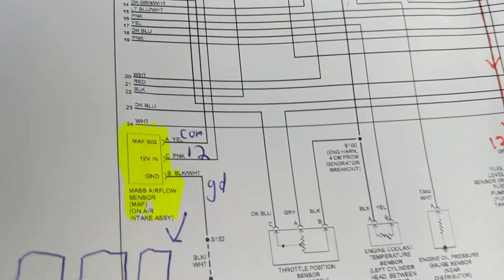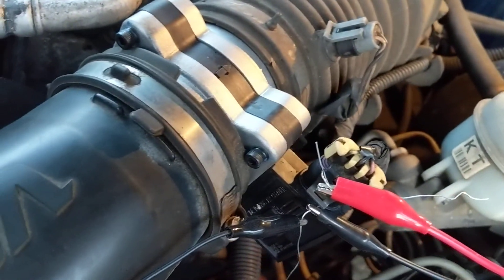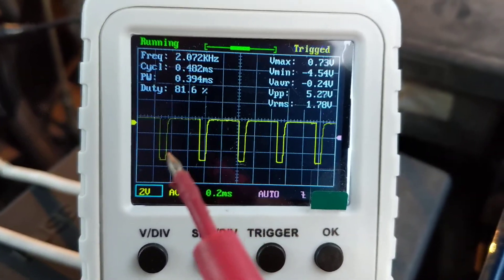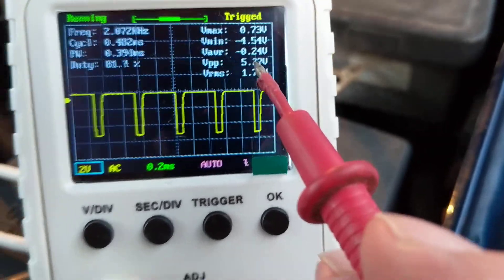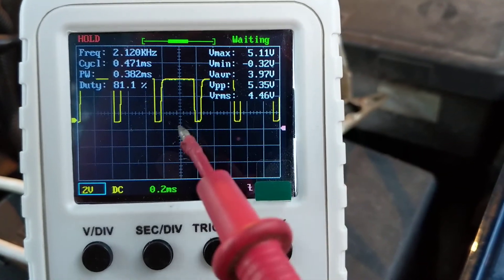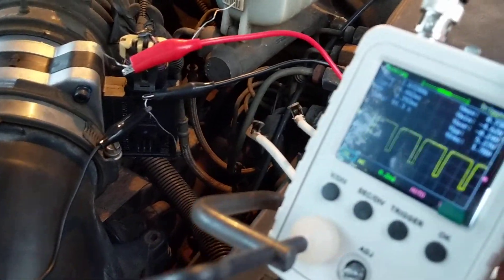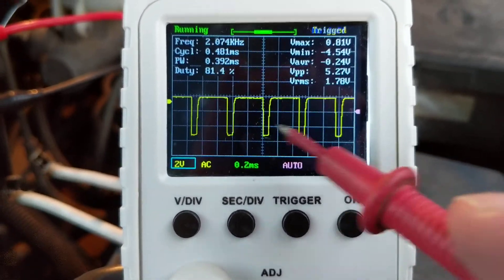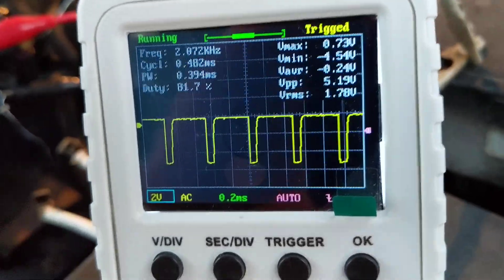MASS AIR FLOW SENSOR testing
how to test a maf sensor with the best multimeter SEE MY CHANNEL JOE ELECTRONICS SCHEMATICS FOR AUTO ,signal goes to computer and also b+ is voltagethis shows you how to check mass air flow sensor with frequency on scope and multimeter as you open throttle frequency should increase there should be no distortionsee my channel Joe electronic schematics for Auto. how to test mass air flow sensor with scope maf sensor bad mass air flow sensor symptoms, Miss Evel sensor replacement